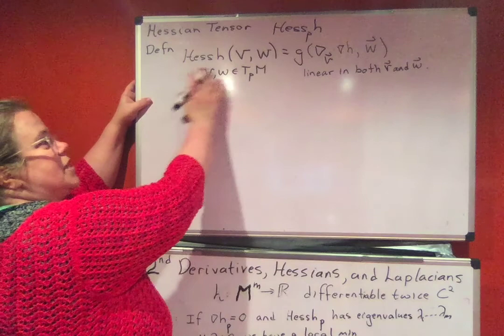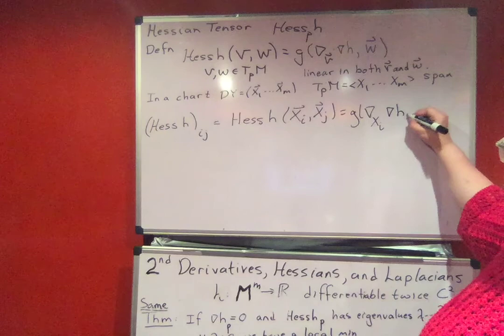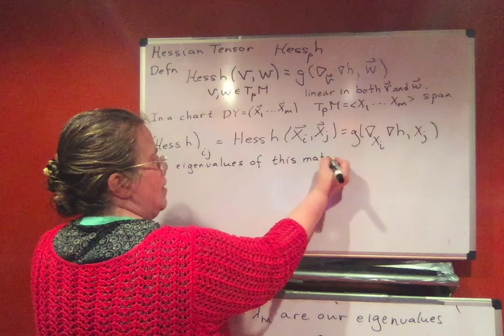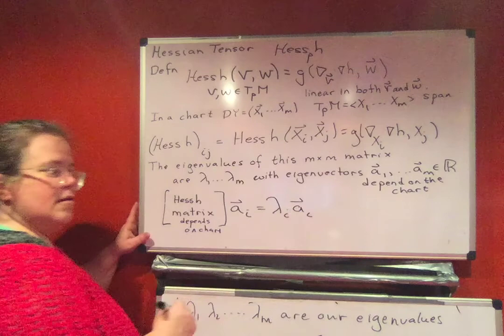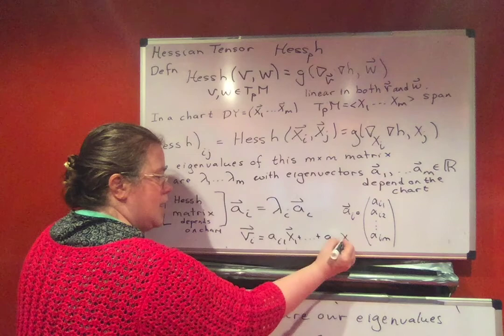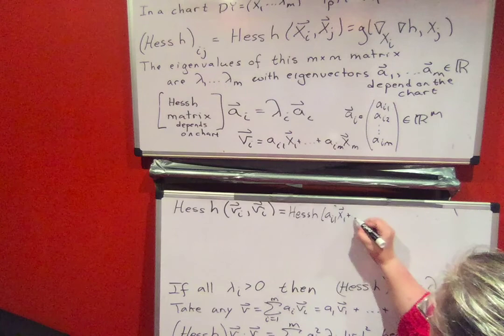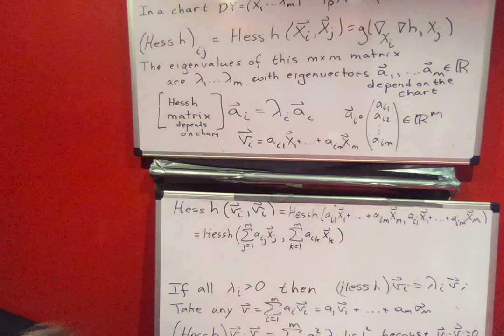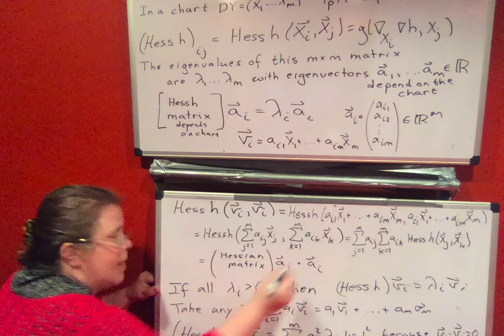HessianPart14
Hessians Lesson in Differential Geometry Part 14